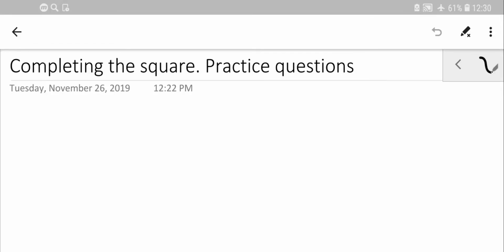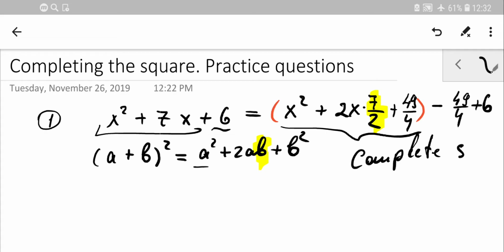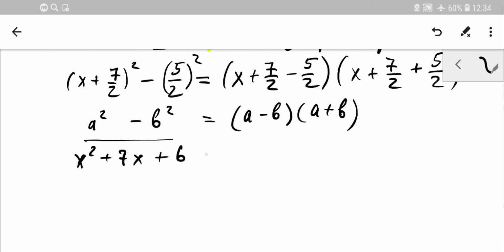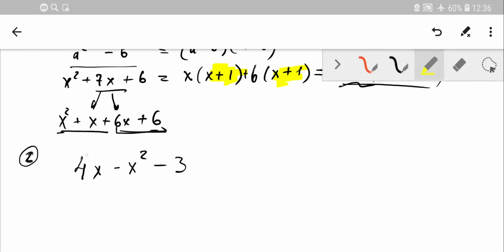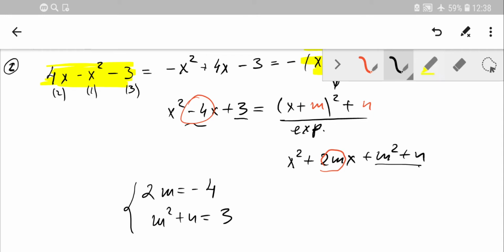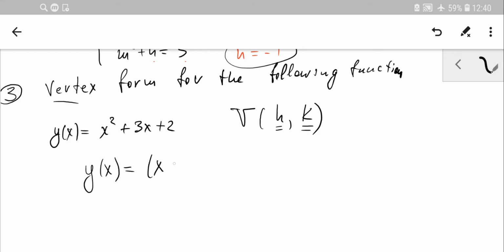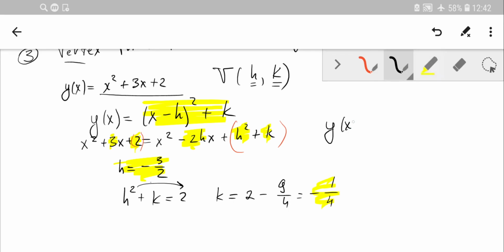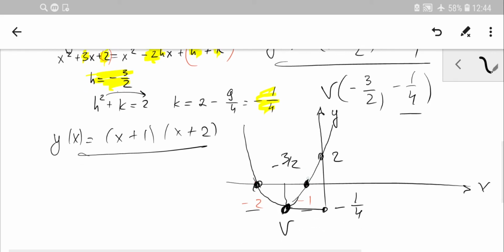GCSE Maths | Completing the square Revision | Practice questions | Quadratic equations | Vertex form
GCSE Maths | AS A level and IB DP |GCSE Maths REVISION| Completing the square Practice questions | Quadratic expressions and equations | Vertex form | Quadratic expressions and equations

This video relates to the Practice questions and problems for Quadratic expressions and equations and also to Quadratic functions of GCSE Maths.
However you might meet Completing the square problems and questions in A-Level (AS Level) or in IB DP (IB HL Completing the square, IB SL Completing the square)

Here I will aplly two methods described in previous two videos dedicated to Completing the square.

Remind you:

The first Completing the square method is based on the formulae (a+b)^2=a^2+2ab+b^2 or (a-b)^2=a^2-2ab+b^2
It is fast and everyone could construct the expanded expression in order to arrive to a complete square in the end. The second method of completing the square
 is based on expansion of binomial expressiom making comparison in order to get the values for coefficients.
 Here I also demonstrate how you can apply a complete square in order to find the vertex form ( completing the square vertex form ) or in order to solve
quadratic equations ( completing the square solving quadratic equations ).

                 MATH SCIENCE

For optimization

GCSE completing the square,,completing the square method class 10,
GCSE maths completing the square,Maths completing the square, completing the square,completing the square solving quadratic equations,
completing the square quadratic equations,completing the square method,completing the square explained,completing the square vertex form,completing the square with coefficient